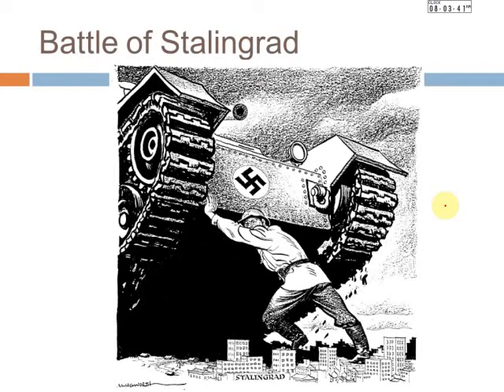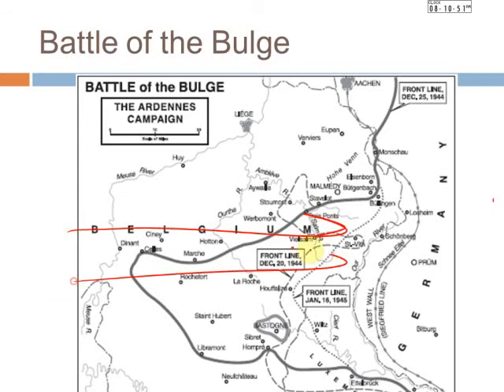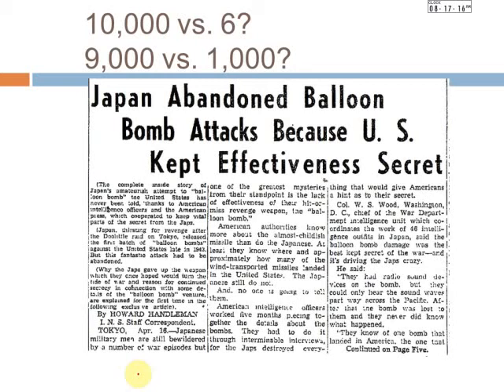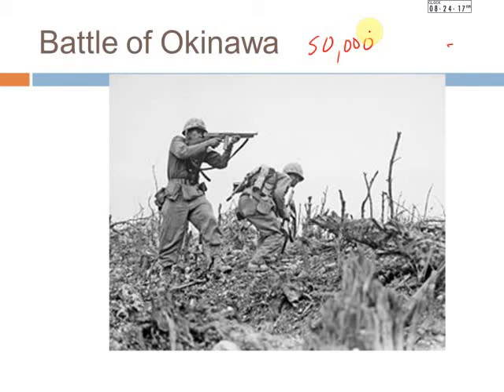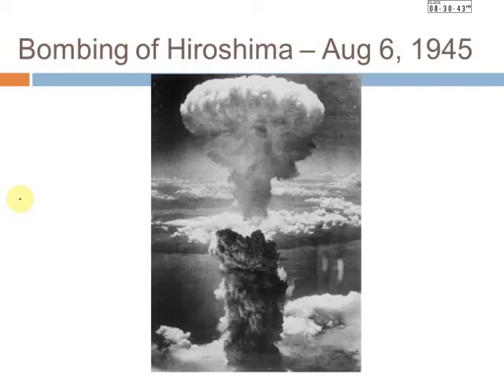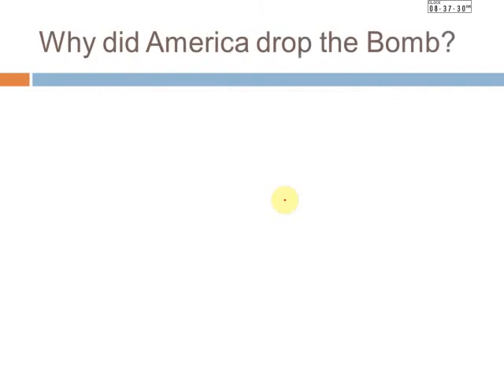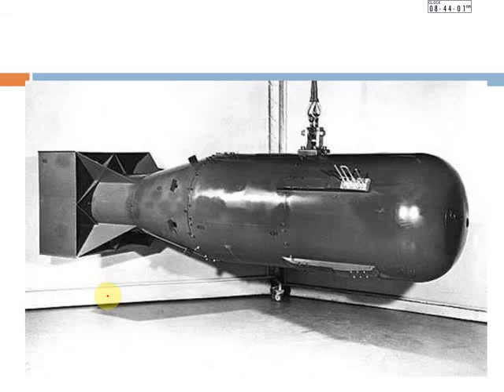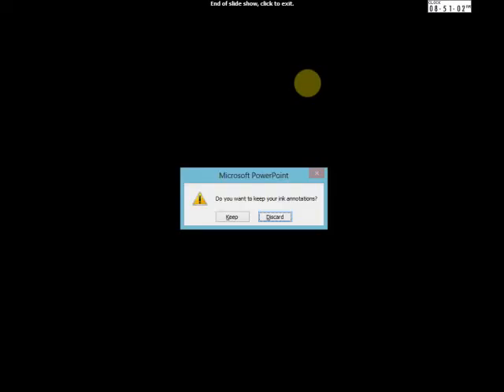World War II Lecture Part 3 (mrkinglphs)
Unit 9: GD, ND, and WWII